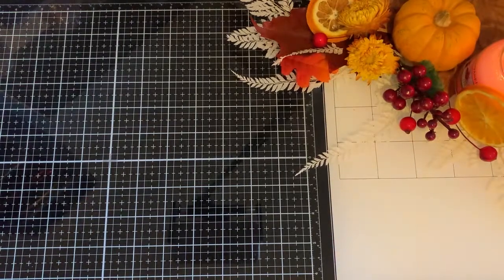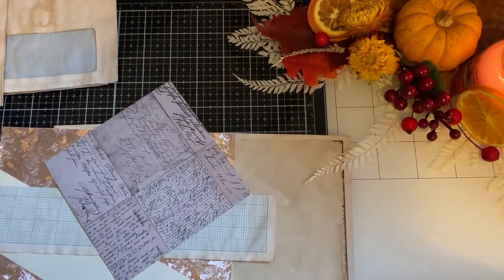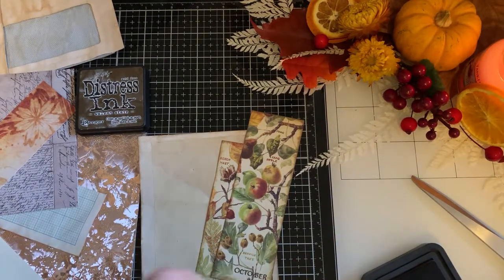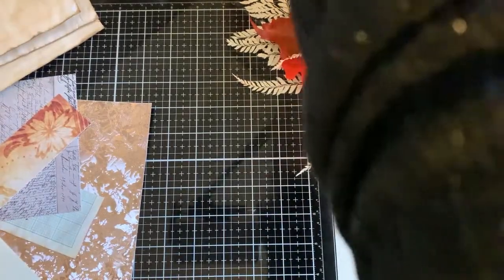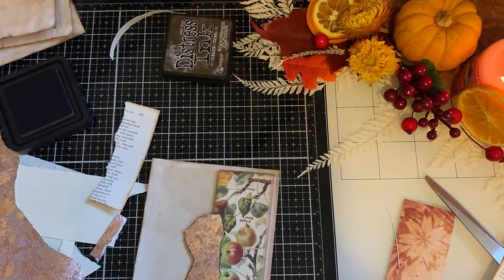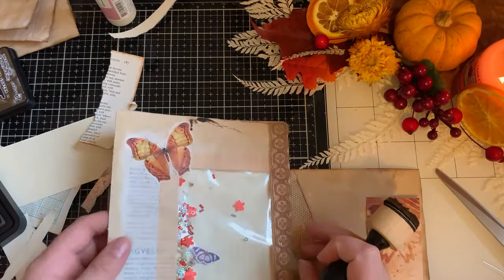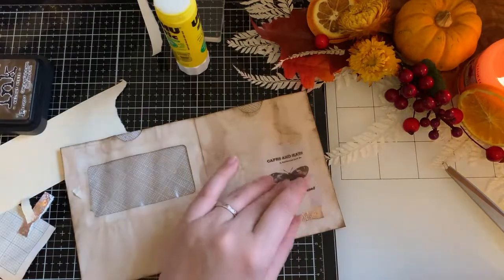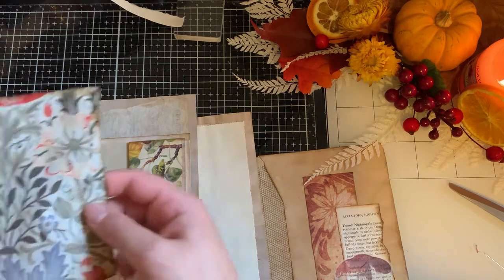No New November Challenge Day Eleven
Wow.. Day Eleven already! Apologies for the unedited video, this is due to technical issues.

Today we are turning envelopes into flip outs and page pockets.

If you are interested in the little vellum book I purchased it from Etsy here is the

If you want to check out the beginnings of my own Etsy store the link is

Hope you can join me for the No New November Challenge starting tomorrow!

Please note my videos are intended for adults only!